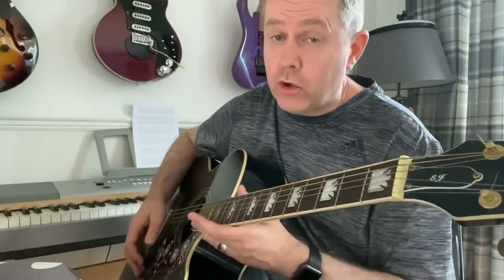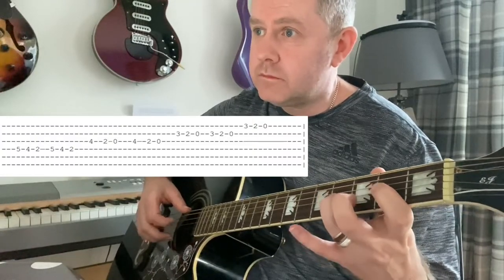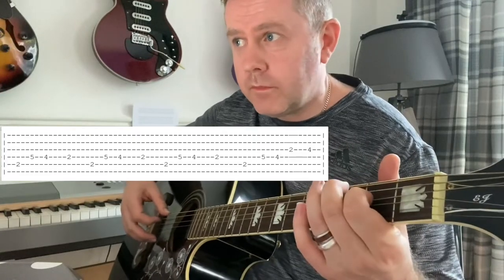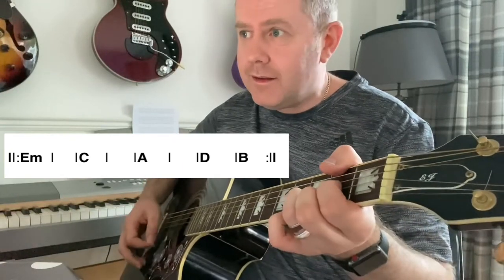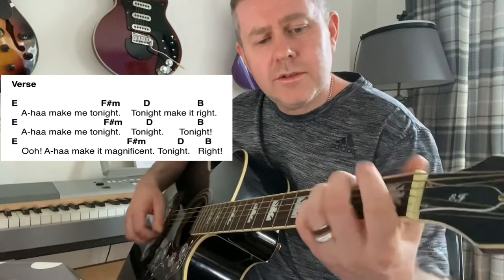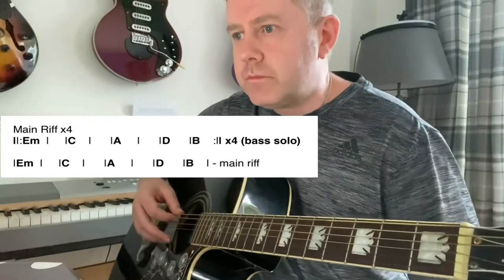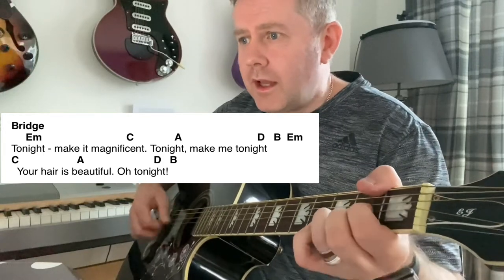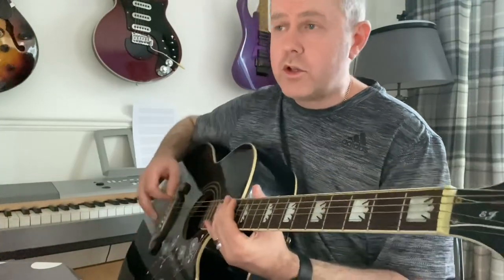Atomic - Blondie Acoustic Guitar Lesson (Guitar Tab & Chords)